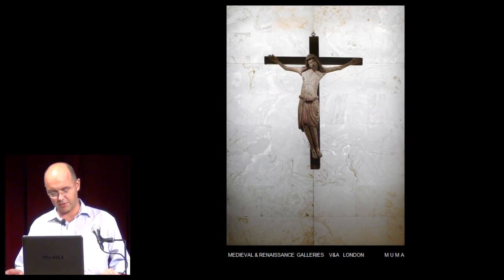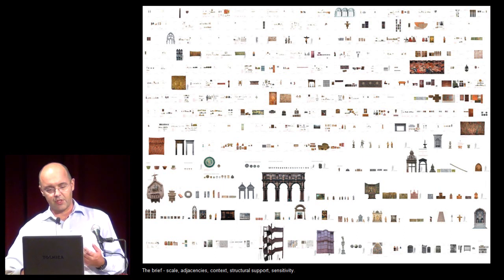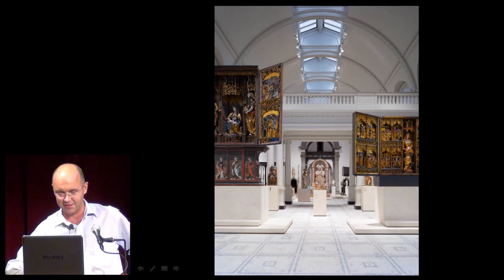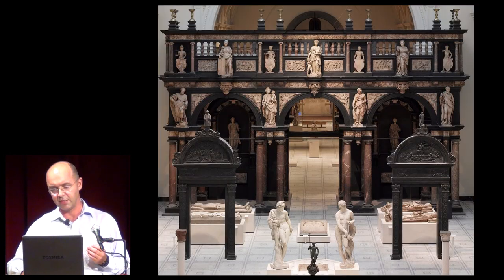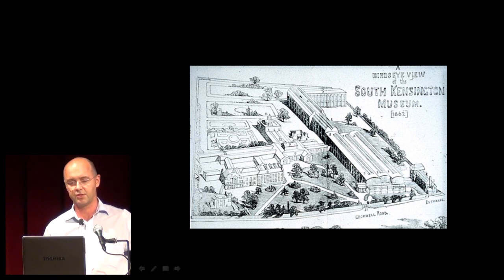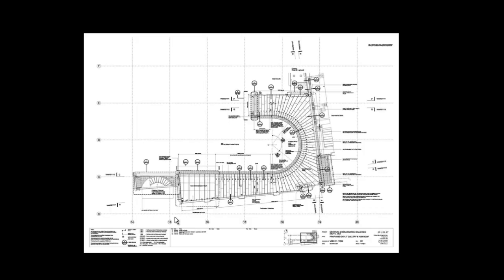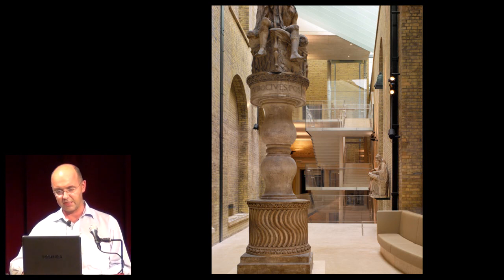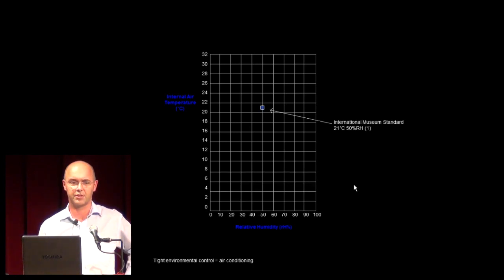Medieval and Renaissance Galleries, Victoria & Albert Museum, MUMA - The Best in Heritage 2011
Presentation by Stuart McKnight from MUMA on Medieval and Renaissance Galleries of Victoria & Albert Museum. Recorded on 24th September 2011 at The Best in Heritage 2011, New Projects session.